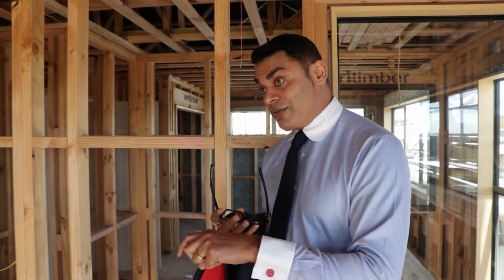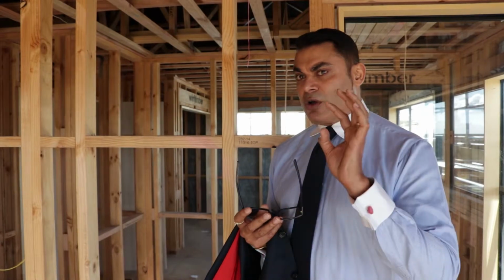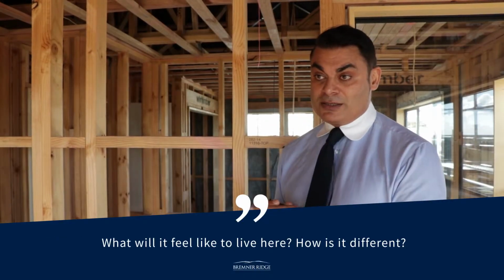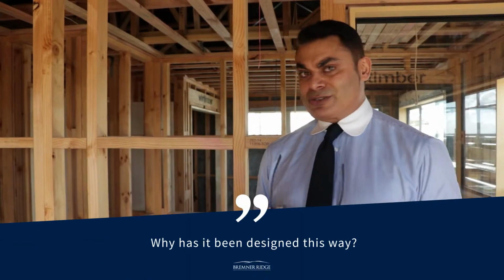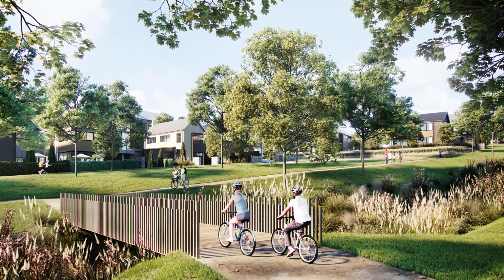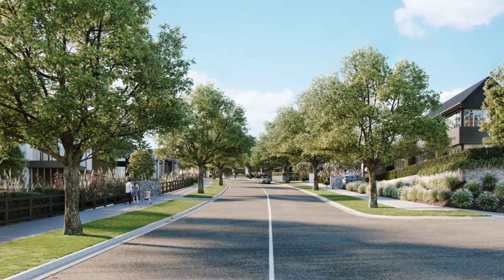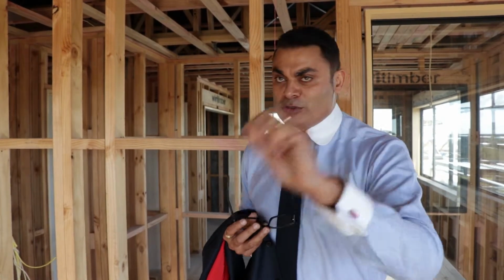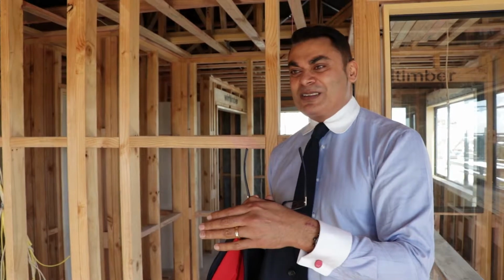Bremner Ridge Update from Aman Pannu - May 2019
We talked to Aman Pannu, Licensed Salesperson for Harcourts Milestone, who has the exclusive agency for Bremner Ridge. Learn more about the new Bremner Ridge development in Flat Bush Auckland.